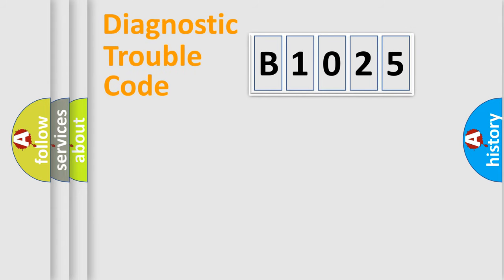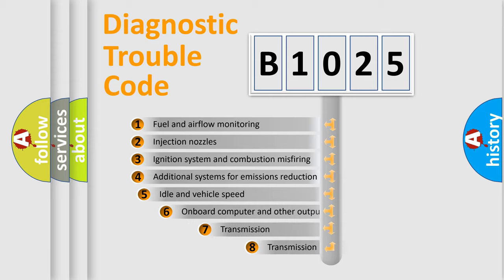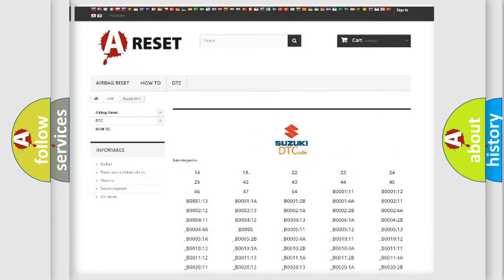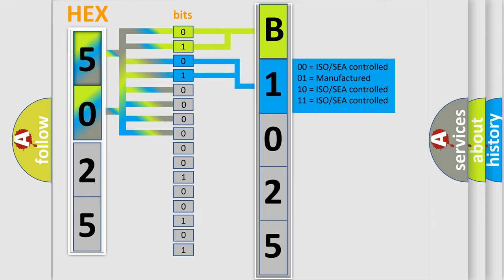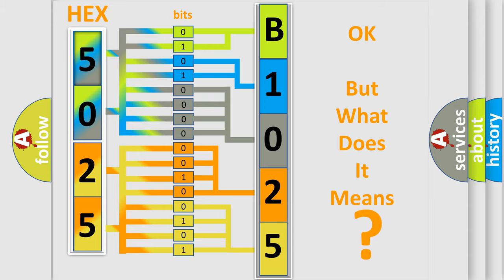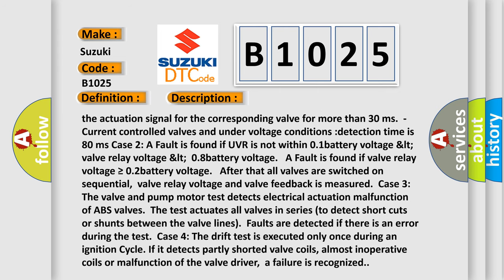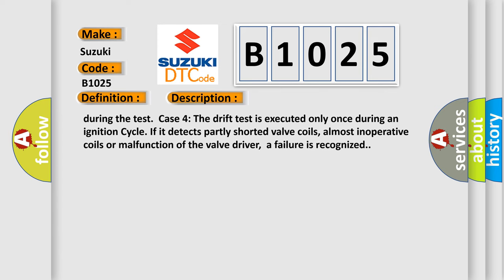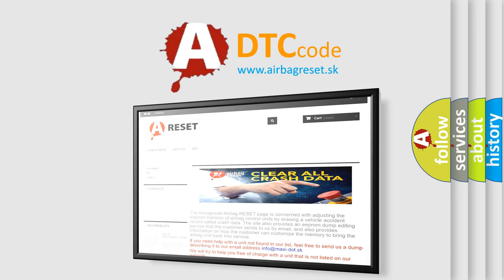DTC Suzuki B1025 Short Explanation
Contents:
0:21 Basic DTC analysis according to OBD2 protocol standard.
1:48 Insight into programming
2:58 A diagnostically understandable description of the Diagnostic Trouble Code
3:05 Basic error definition

Make:
Suzuki
Code:
B1025
Definition:
HECU Fault
Description:
Enable Conditions: Case 1: The electrical feedback signal does not match the actuation signal for the corresponding valve for more than 30 ms.- Current controlled valves and under voltage conditions :detection time is 80 ms Case 2: A Fault is found if UVR is not within 0.1battery voltage valve relay voltage 0.8battery voltage. A Fault is found if valve relay voltage ≥ 0.2battery voltage. After that all valves are switched on sequential,valve relay voltage and valve feedback is measured.Case 3: The valve and pump motor test detects electrical actuation malfunction of ABS valves.The test actuates all valves in series (to detect short cuts or shunts between the valve lines).Faults are detected if there is an error during the test.Case 4: The drift test is executed only once during an ignition Cycle. If it detects partly shorted valve coils, almost inoperative coils or malfunction of the valve driver,a failure is recognized.
Cause:
 Faulty HECU